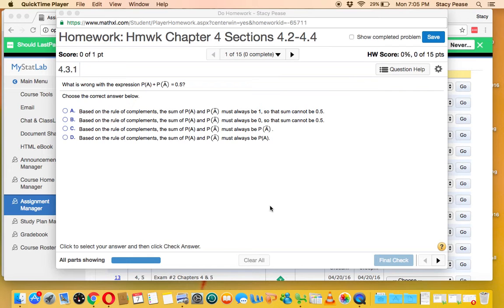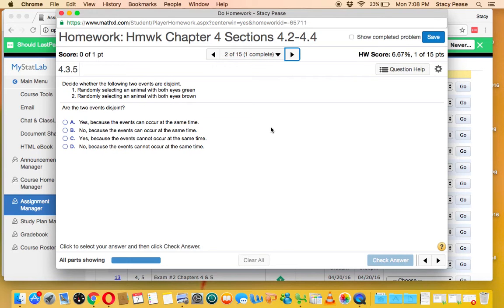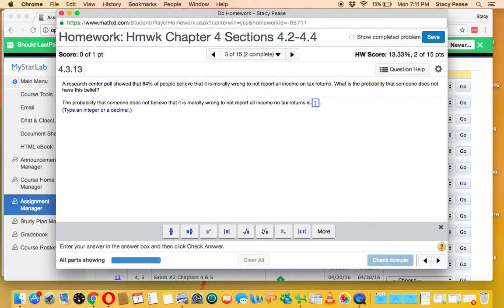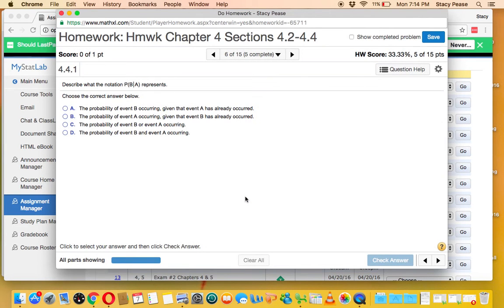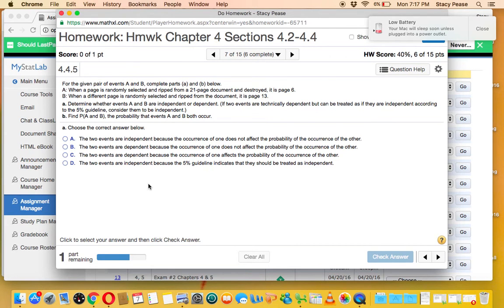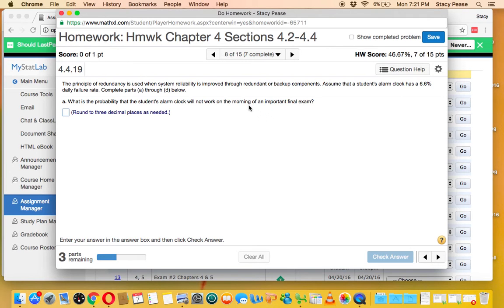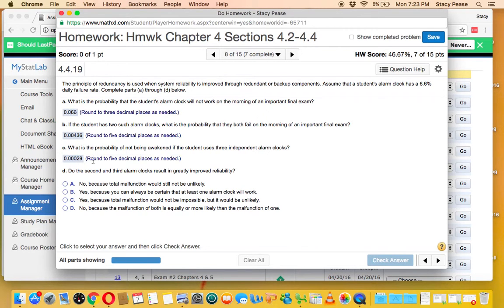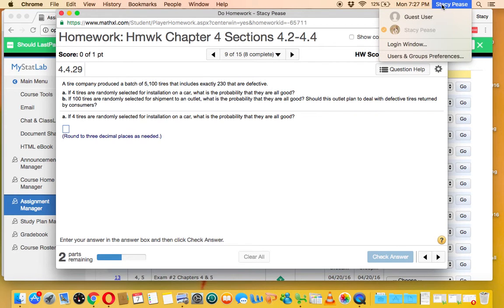Chapter 4 Homework Part 1